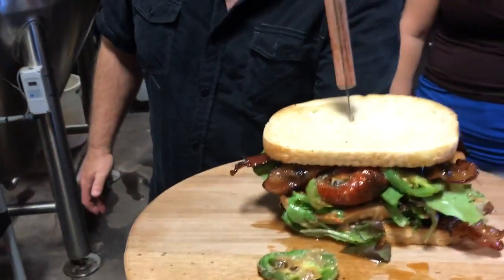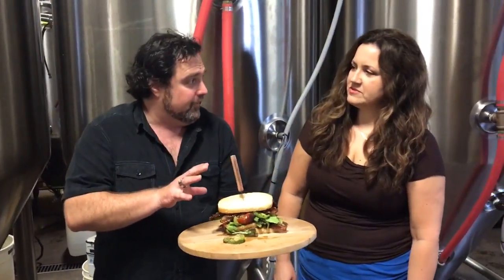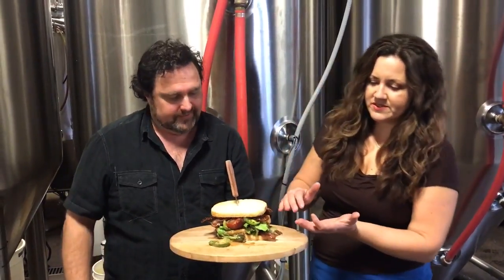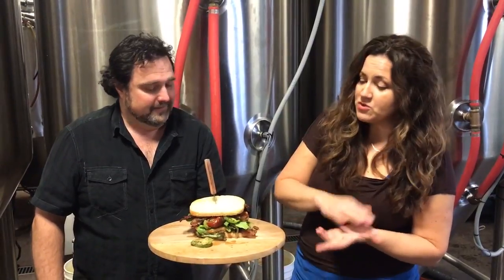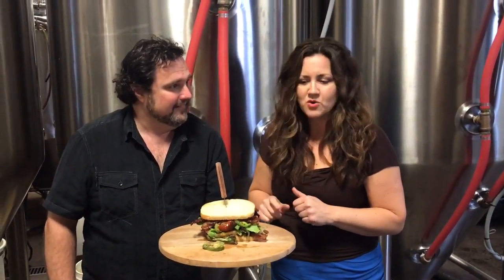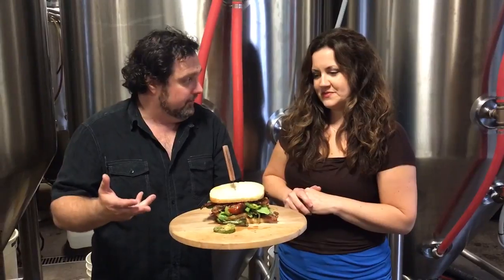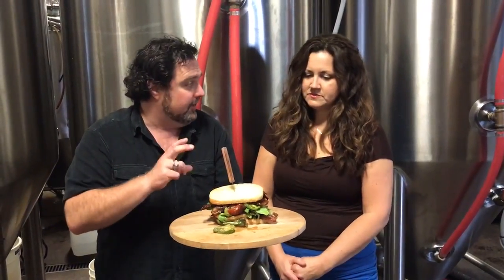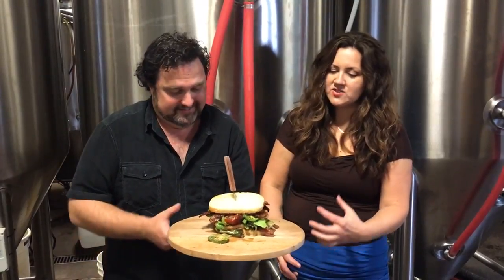Culmination Brewing - Portland BLT Week 2017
Here is Gemma Schmit with Culmination Brewing and Steven Shomler talking about the BLTease that you can get at Culmination during Portland BLT Week!

Culmination Founder Tomas Sluiter designed the BLTease and it has  pork belly bacon (cured with Culmination Brewing cherry kriek ale), rosemary roasted heritage tomatoes, baby greens, jalapeños, and a skim of mayo - all on Portland French Bakery City sourdough!